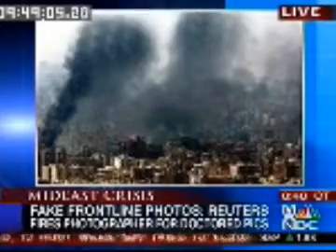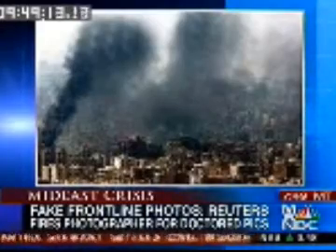MSNBC Photoshop Segment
MSNBC Graphic Artist Mieka Lewis explains how easy it is to doctor a photo.